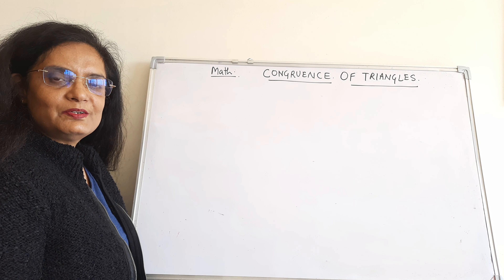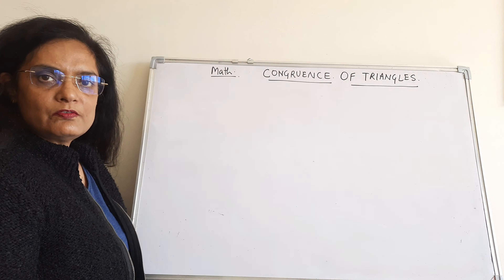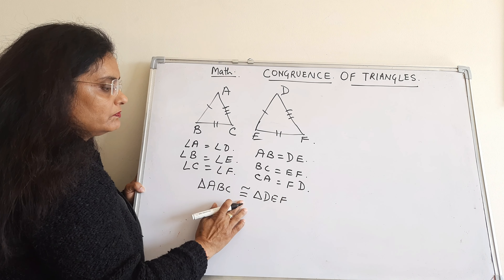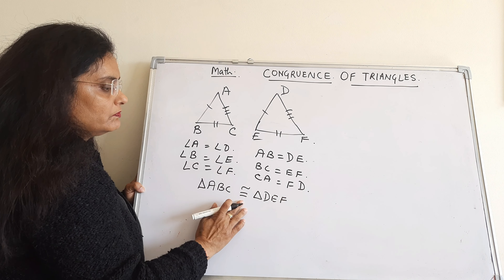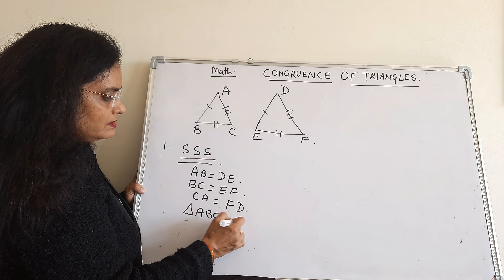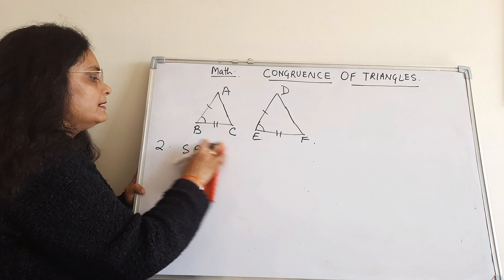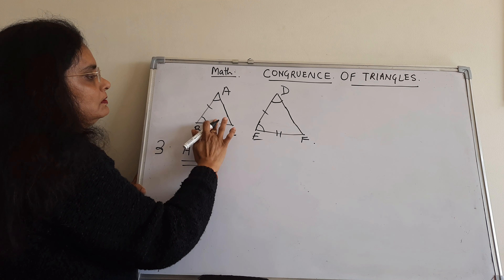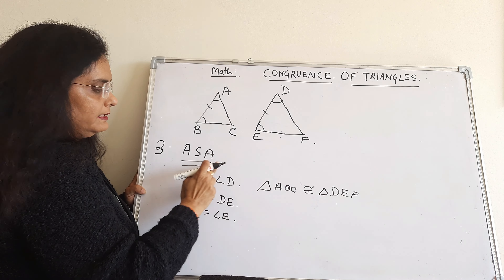Congruence Of Triangles- FULL EXPLANATION